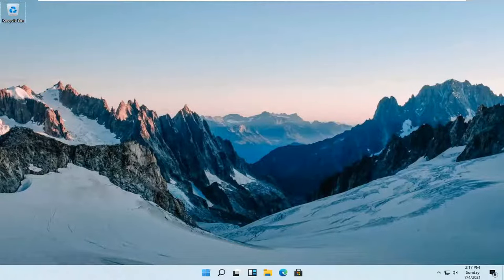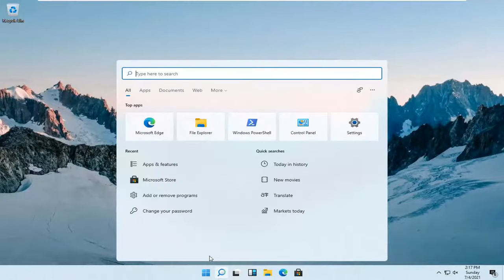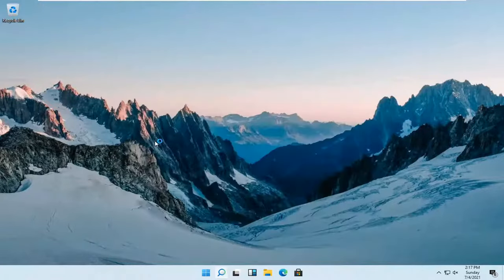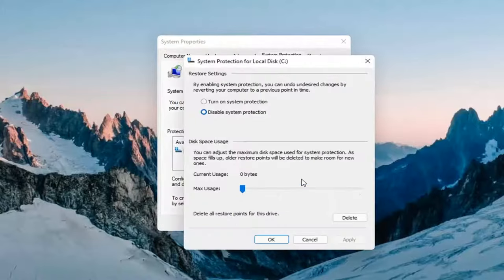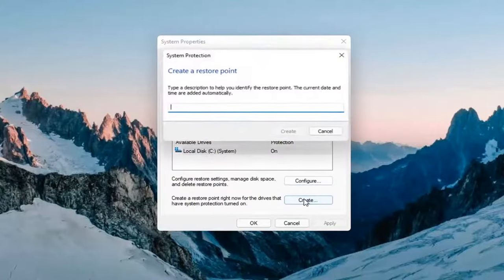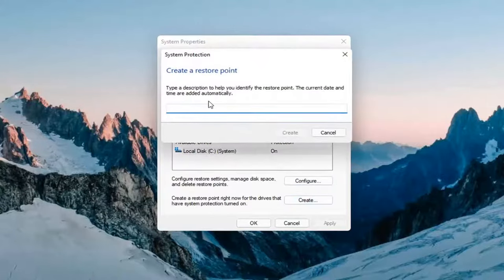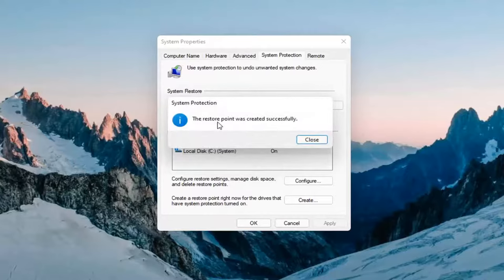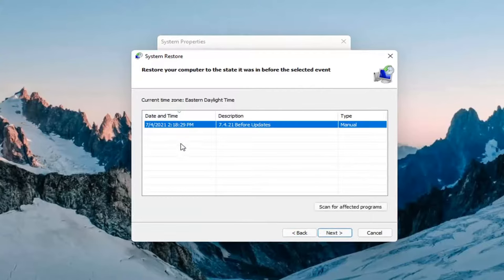How To Create A System Restore Point On Windows 11 [Tutorial]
This brief tutorial shows students and new users how to create a system restore point in Windows 11 so they can restore or recover Windows from disasters or unintended errors.

On Windows 11, System Restore is a feature designed to create a snapshot of the device's current working state as a "restore point" when system changes are detected. If a critical problem occurs after installing a system update, device driver, application, or after modifying system settings incorrectly using the Registry or another tool, you can use one of the available restore points to revert the computer to an earlier point in time to resolve the problem without losing your files.

System Restore helps you undo all the system changes that happened to your PC after creating a restore point. It is preferable to set a restore point before making changes to your system so that you can immediately undo the changes you made if something goes wrong. Installing system upgrades, driver updates, or wrong settings might cause the system to malfunction and crash.

The just released preview of Windows 11 comes many new features such as redesigned user desktop centered Start menu and taskbar, rounded corners windows, themes and colors and many more.

One legacy feature that’s also available in the new Windows 11 is the ability to to create system restore points to recover Windows by going back in time. System Restore in Windows 11 creates restore points so that your computer can be restored to previous working states. It’s like going back in time when you need it most.